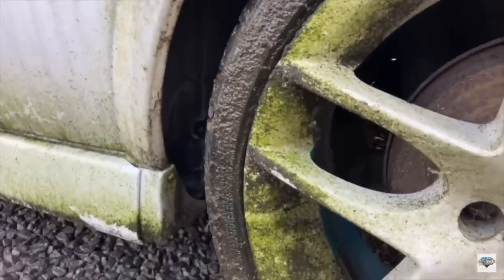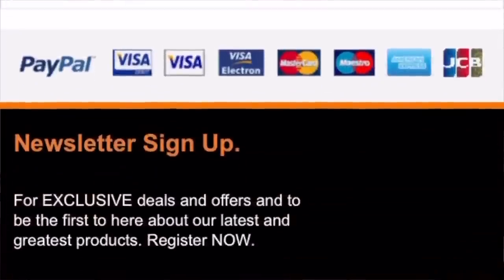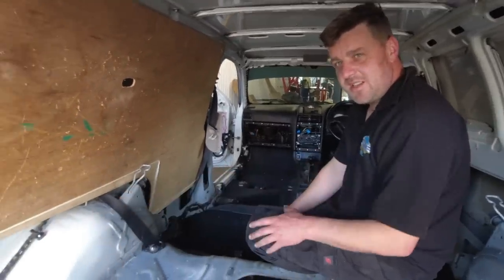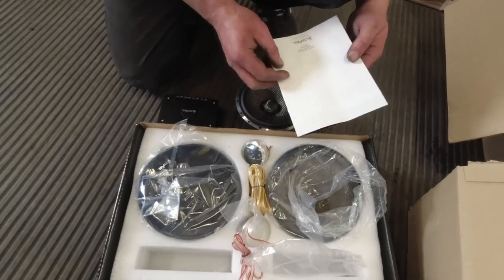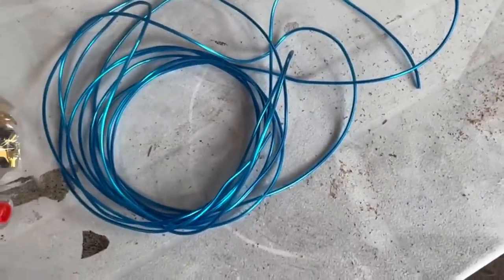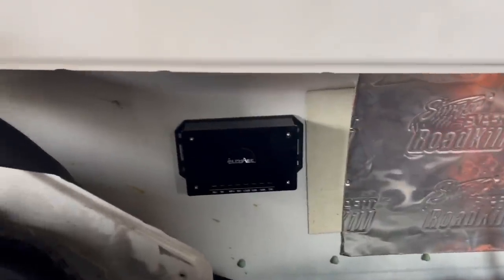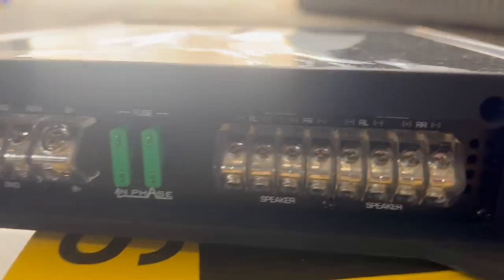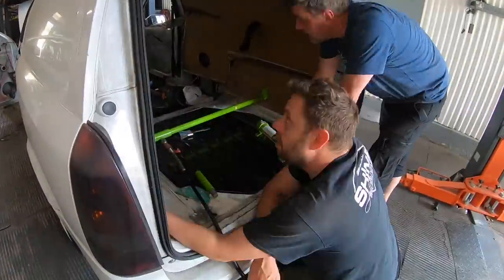This Inside Conversion Is Madness - Eps 2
Modified Install Build - Part 1

A massive thank you to Car audio Centre for this opportunity the links to all there shops and all the social media is a down below.

Nationwide Car Audio Centre Stores
Here at the Car Audio Centre, we are passionate about car audio and know what it takes to build award winning audio systems; with over 400 trophies and awards, we have been winning since 1996. We love meeting our customers face to face - making sure you get the best goods for your needs - so why not stop by for a chat or give us a call...

Store Details
The place to go for Car Audio in Nottingham, Our Sherwood store has all the latest Car Audio and Security must haves at great prices. Our friendly staff will help you choose your own unique Car Audio set up and then even fit it for you for. Located on a number of bus routes, and with convenient local parking, it's easier than ever to pay us a visit.

Store Details
Car Audio Center Ilford occupies over 1000 square feet of retail space giving customers a wide variety and choice of car audio and AV equipment with live demonstrations available, and some very comfortable seating for when you need to take the weight off.

Car Audio Centre Tooting, London

Store Details
Garratt Lane, Tooting is a busy commuter road linking into Central London and the store is easily located from both directions with parking nearby and the new look store is light and airy with a superb range of fantastic AV products on display.

Store Details
Nottingham Hi-Fi centre are proud to be part of the Car Audio Centre team, being a specialist home audio entertainment specialist we have now expanded to offer the best from Car audio centre to our already strong customer base.

 - This means so much
Youtube members  John Hogg - Roger Carty - Charley Owens - Gareth Thomas Reeve -  Chris Sykes - Jim  guys this helps out so much .
(New members names added every few weeks)

WE really want you GUYS and GALS to Win some of project cars after we have build them for FREE
But the only way this will happen is we have to grow the channel that’s where i need YOUR HELP. All you need to do please IS .
and share the love so we can grow .THANKS :)